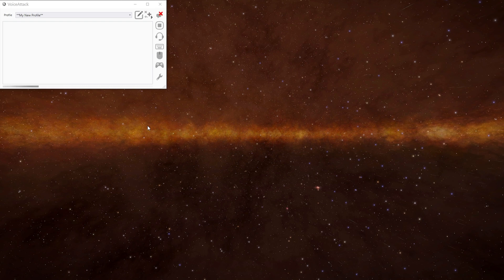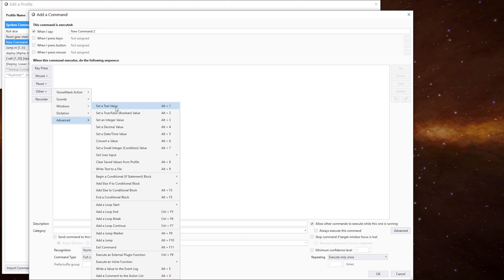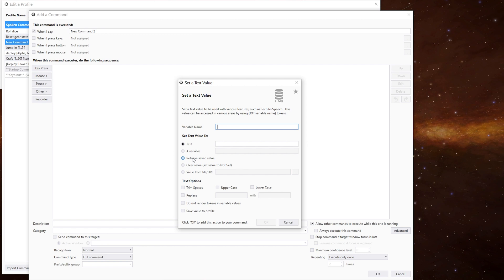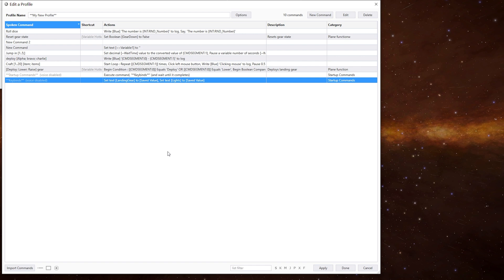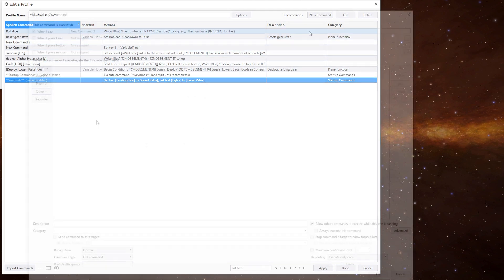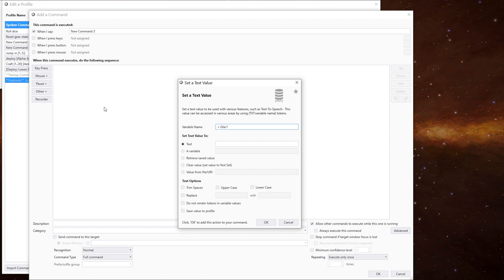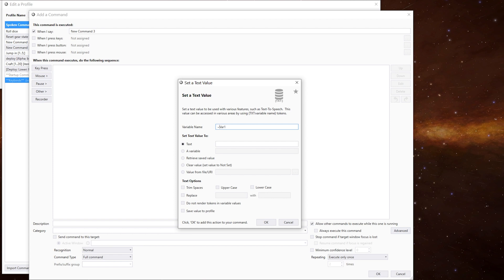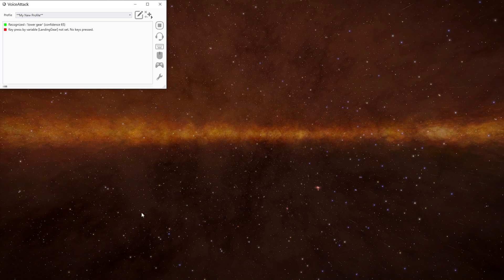Voice Attack Variable Basics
In this video, we have a look at Variable Basics

0:00 Introduction
0:12 What are variables
0:40 Variable types
1:21 Retrieve/Save a variable
2:40 Global variables
2:52 Profile scoped variables
3:42 Command scoped variables
4:41 Outro